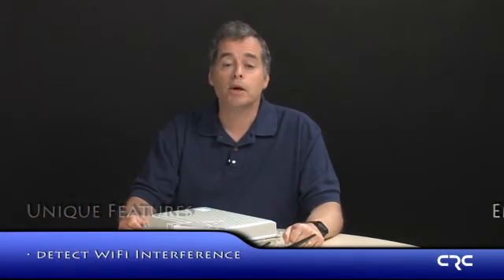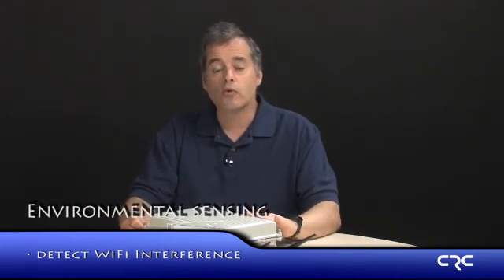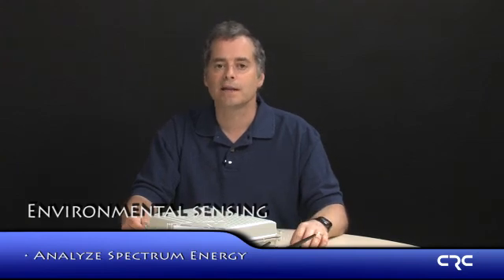CRC-CORAL: A Cognitive WiFi Networking System - Hardware Overview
A research and experimental WiFi Cognitve Radio Network Platform from the Communications Research Centre Canada (CRC).

Designed for Universities and Research Labs to develop and experiment with their own Cognitive Radio Engines and applications in a live WiFi network environment.